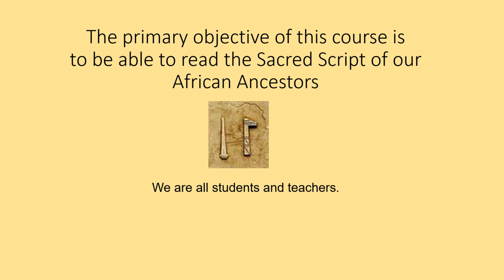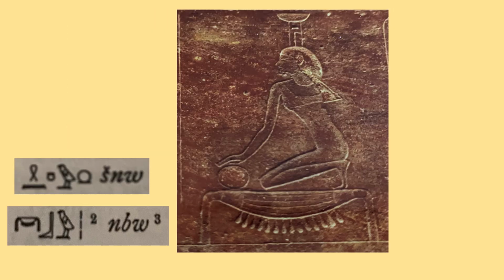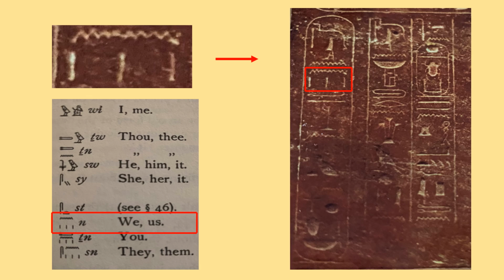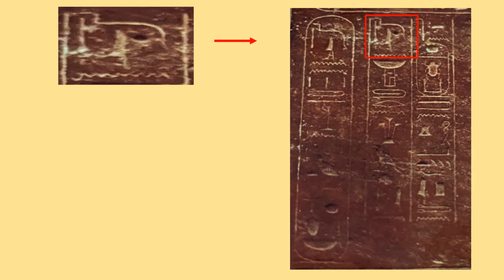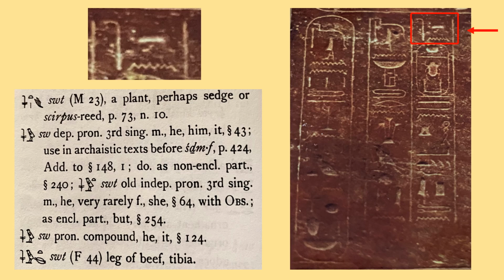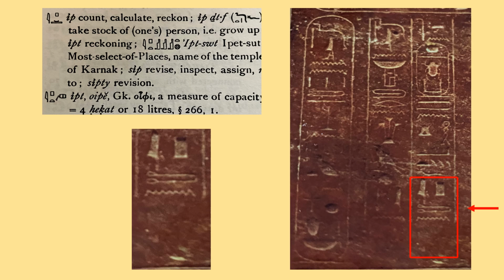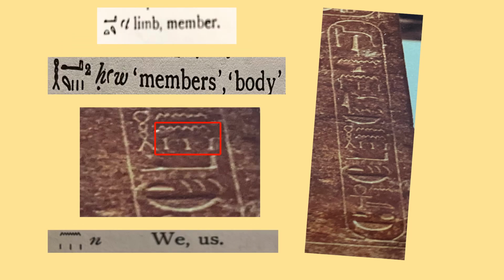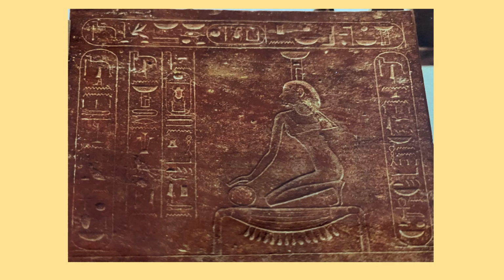Goddesses Ast n Nbt Ht Part 3